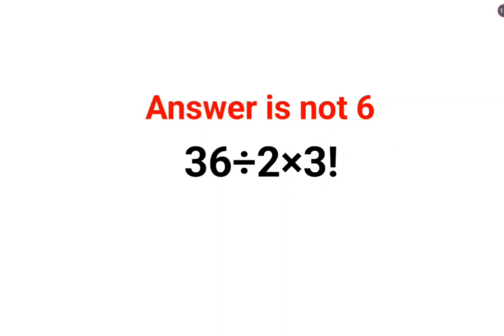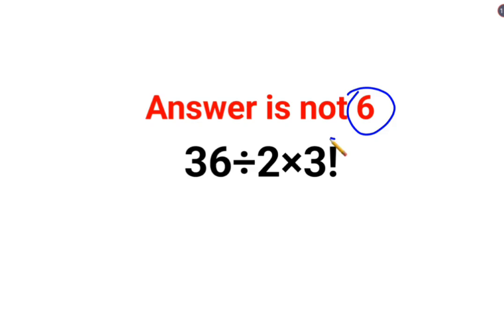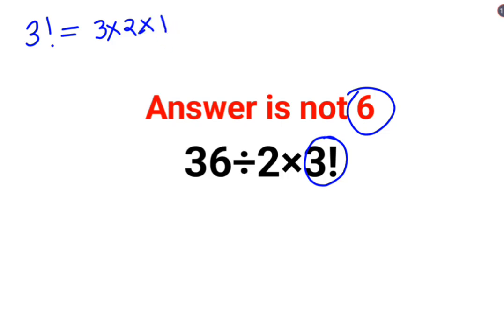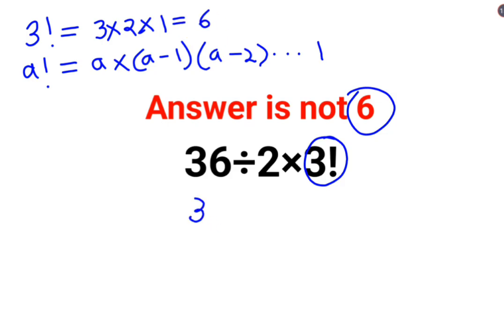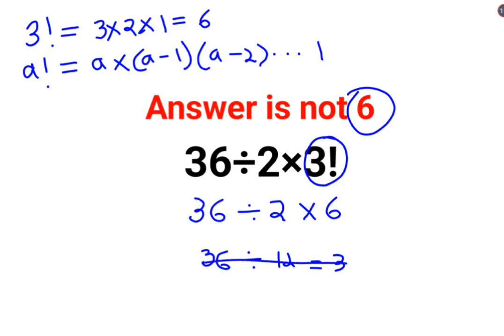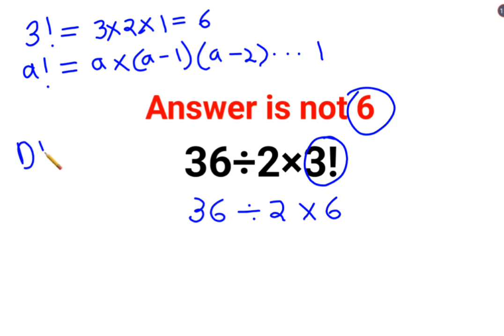36÷2×3! The answer is not 6. Many got it wrong! Ukraine Math Test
36÷2×3! The answer is not 6. Many got it wrong! Ukraine Math Test

factorial expressions
exponential factorial
0 factorial
5 factorial
9 factorial
1 factorial
7 factorial
2 factorial
n factorial
i factorial
factorial 7
factorial 6
factorial 9
10 factorial
52 factorial
-1 factorial
factorial hr
factorial 10
factorials e
factorial problem
factorial problems
52 factorial problem
multifactorial problem
left factorial
leetcode factorial
q-factorial
factorial results
n factorial probability
v-factor
x factorial
y=x factorial
y-factor
45 factorial answer
z-factor
z-factor formula
factorial 0.5
0 factorial is 1 proof
0 factorial is 1
0 factorial equals 1 proof
1 factorial
1 factorial equals
1 factorial 100
1 factorial 30
2 factorial calculator
2 factorial
2 factorial design of experiments
2 factorial equals
factorial 3
3 factorial answer
3 factorial factorial
3 factorial
3 factorial design
factorial 40
factorial 4
4 factorial
4 factorial combinations
4 factorial equals
4 factor fractional factorial design